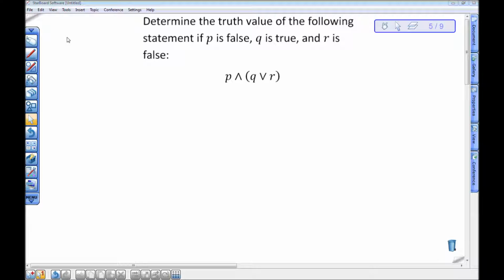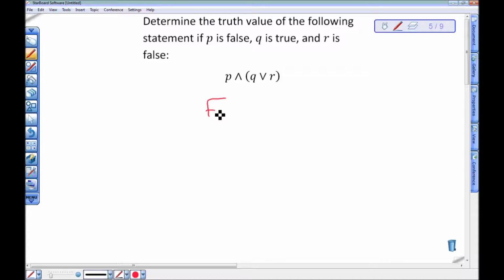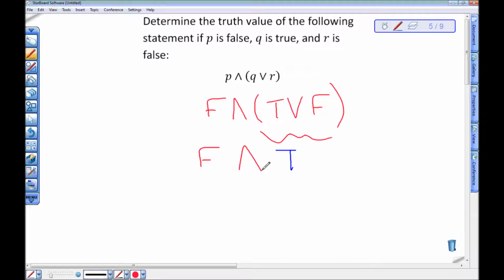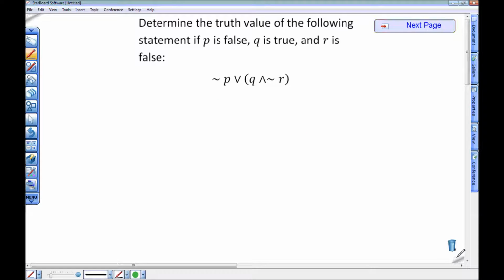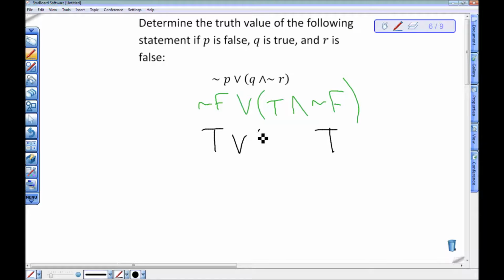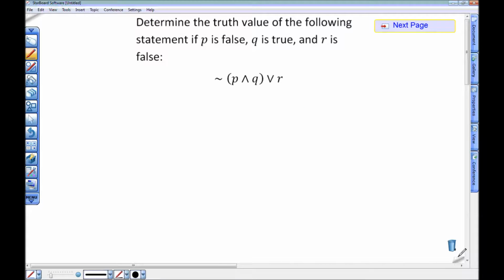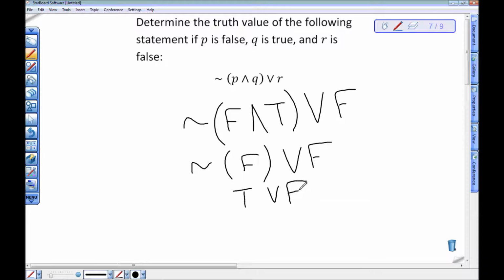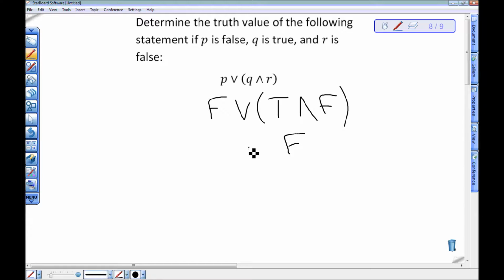Finding Truth Values